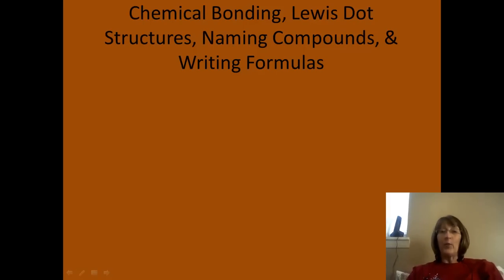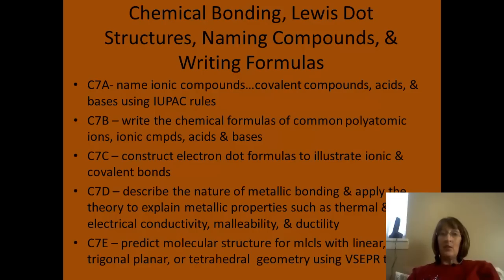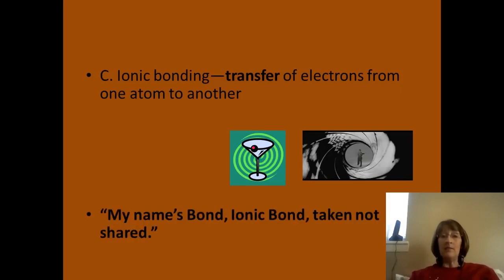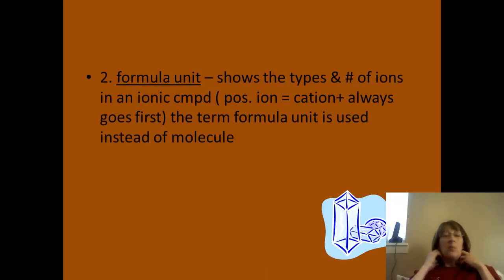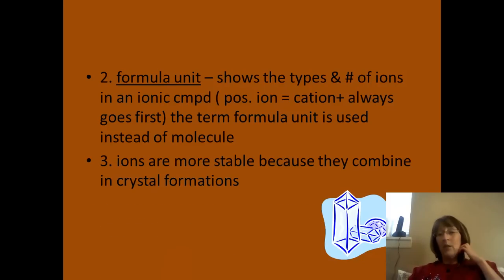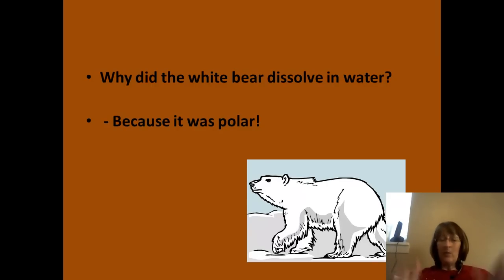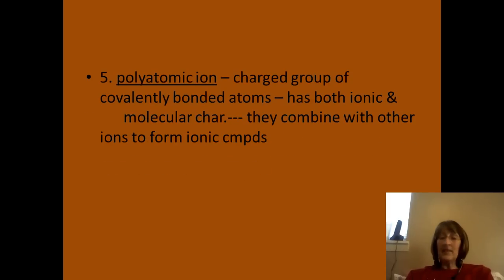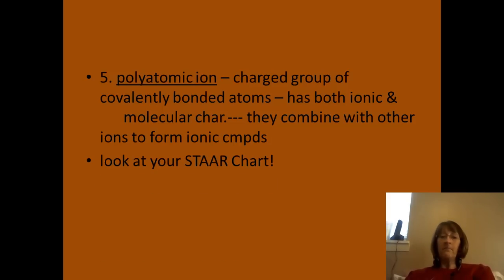mshowardchemistry notes unit 6 bonding pt3.mp4